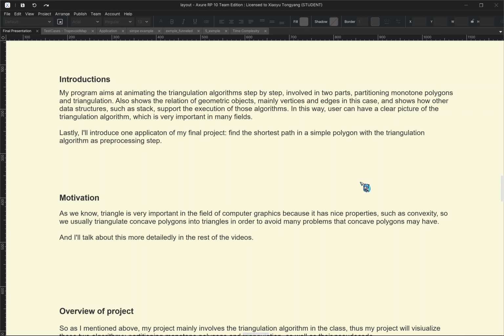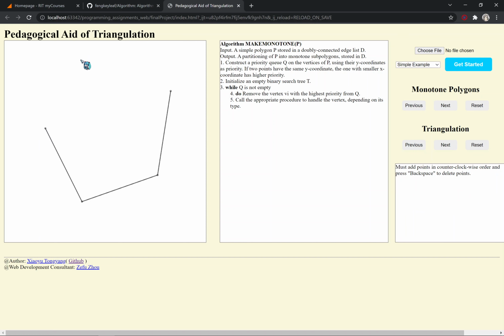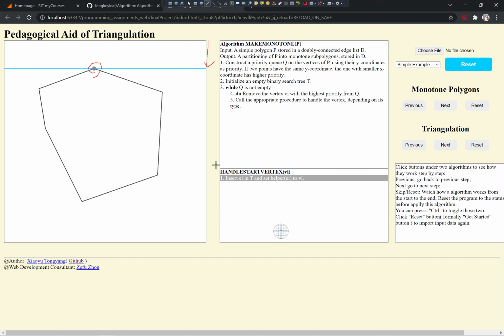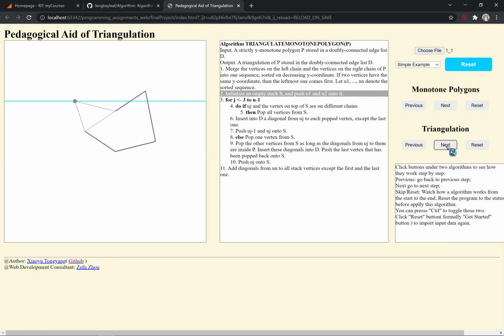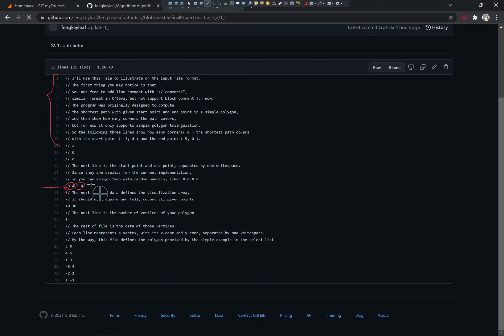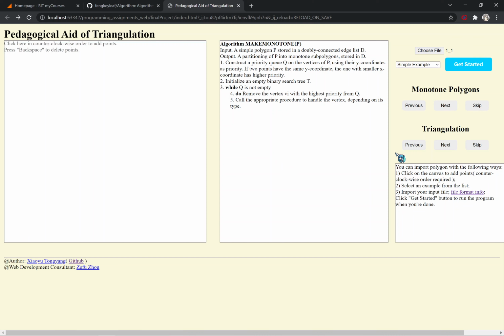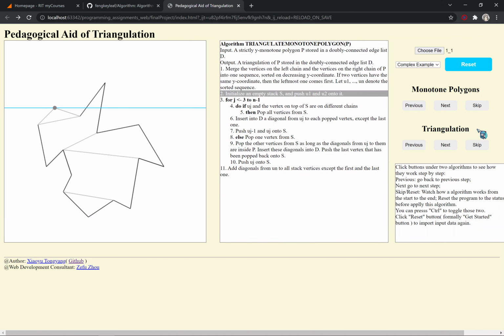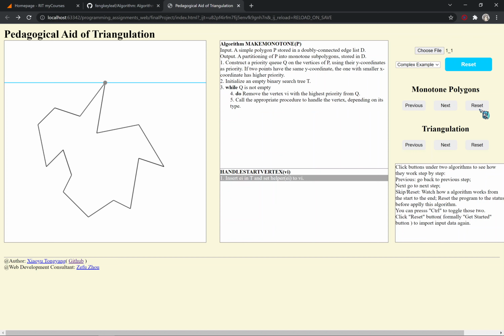2. Demo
This video shows the demo of my final project.

And there are three way to import input data:
1) Adding points on the canvas with cursors.
2) Import input files.
3) Select an example from the example list.